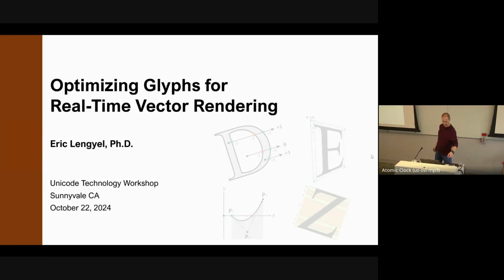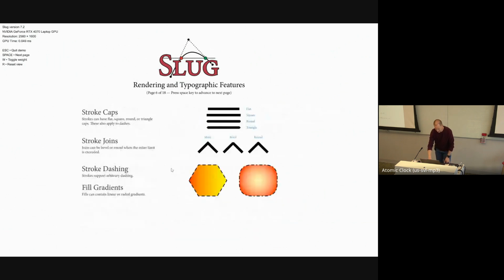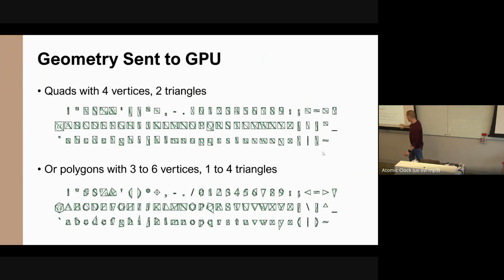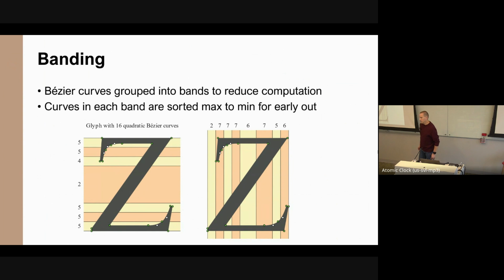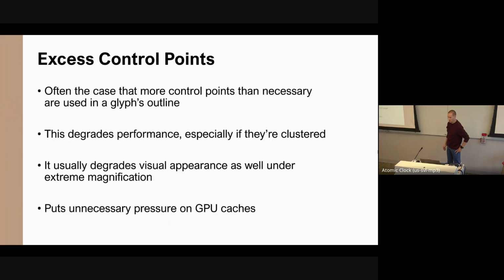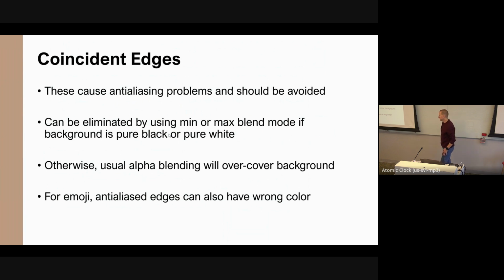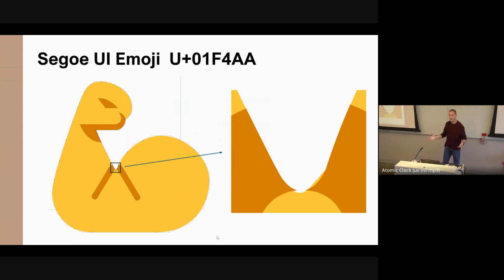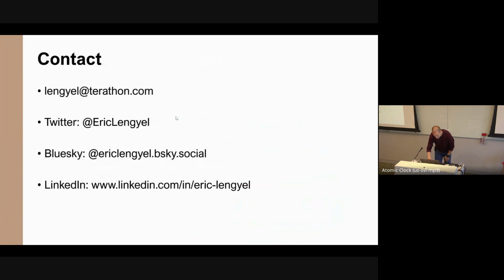UTW 2024 Optimizing Glyphs for Real-Time Vector Rendering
DESCRIPTION:
Modern 3D applications that need to display text across an enormous range of scales and perspectives benefit from the ability to render glyphs directly from Bézier curves in real time. Achieving the best results in terms of both performance and appearance requires meticulous font design that leaves no room for sloppiness. This talk summarizes the rendering technology, highlights problems in existing fonts, and discusses methods for optimizing fonts so they look great and render as fast as possible.

BIO:
Eric Lengyel is a computer scientist and mathematician specializing in 3D graphics and digital typography. He is the creator of the Slug Library, an industry standard for rendering fonts directly in vector form on graphics hardware.